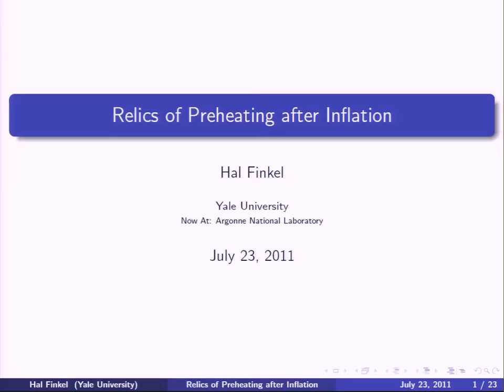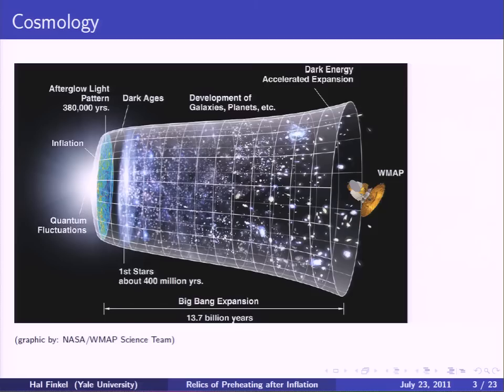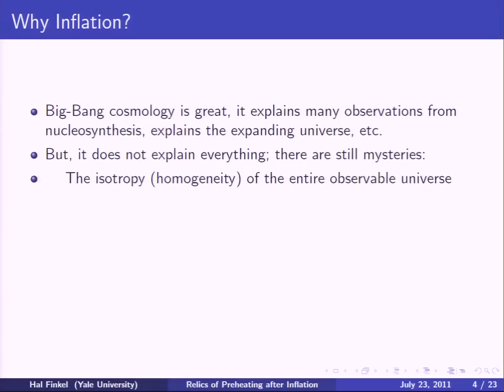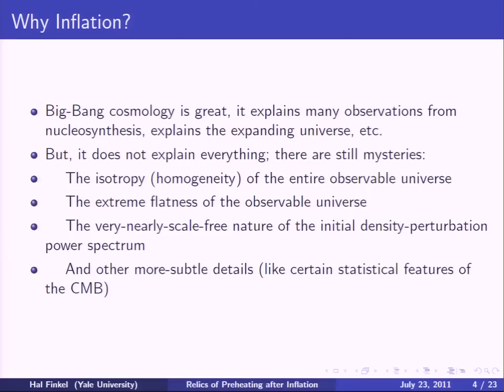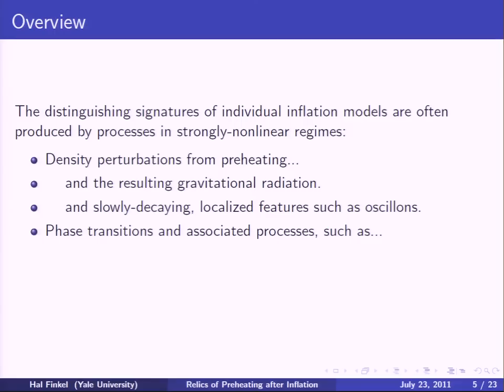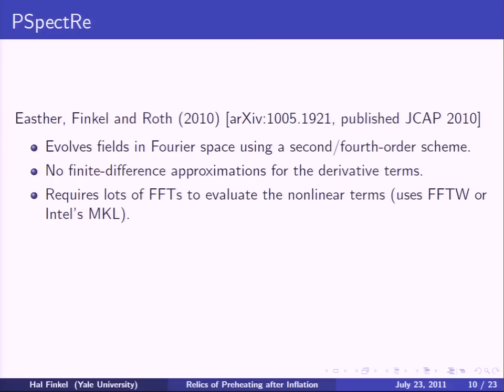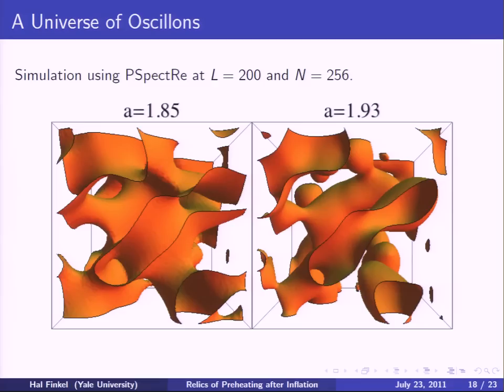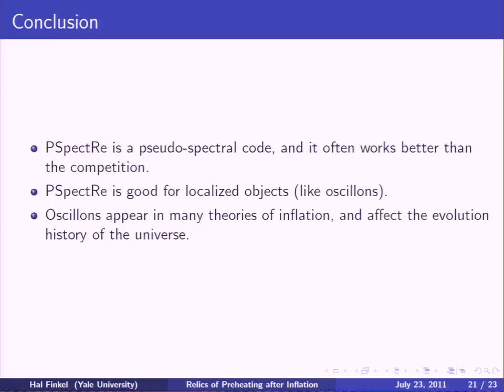DOE CSGF 2011: Relics of preheating after cosmological inflation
Hal Finkel
Yale University

Well-known problems with standard big-bang cosmology motivate the inflationary scenario. A large class of inflationary models can be described using the slow-roll formalism, in which a set of interacting classical scalar fields drives the expansion of the very early universe. In order to explain how inflation ends while quickly reheating the universe, many slow-roll models are constructed to contain a parametric-resonance-driven preheating phase. This phase is driven by non-perturbative processes, and fully understanding its properties requires the use of 3-D numerical simulations. I will discuss PSpectRe, a pseudo-spectral code for simulating post-inflationary preheating. Compared to existing codes, PSpectRe displays excellent convergence, and can often obtain reliable results using a substantially smaller number of grid points. A generic class of preheating models has been predicted to generate a copious quantity of oscillons. Oscillons are long-lived, oscillatory, spatially localized solutions to nonlinear scalar-field models. Using PSpectRe, oscillon-generating preheating models have been investigated, and it has been confirmed that a large class of these models predicts a post-preheating oscillon-dominated phase. In such an oscillon-dominated phase, the universe evolves as would a traditional matter-dominated universe, and this significantly alters how these models must be evaluated. Initial applications of PSpectRe to investigating gravitational-wave observables also will be discussed.